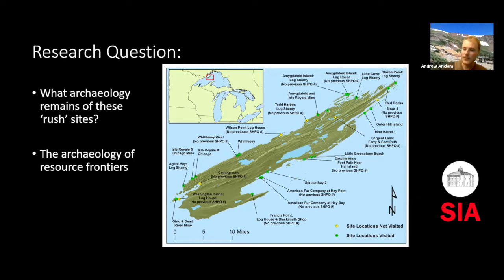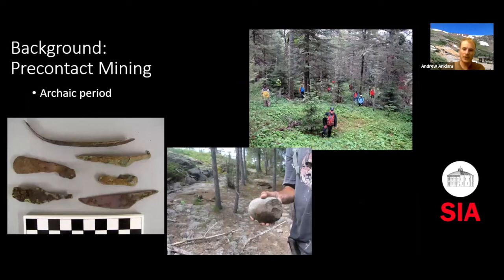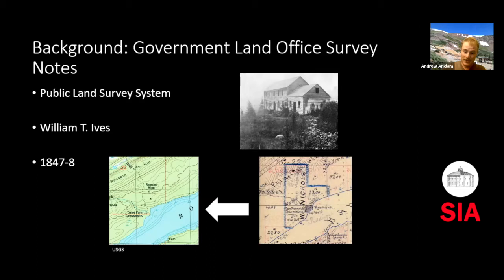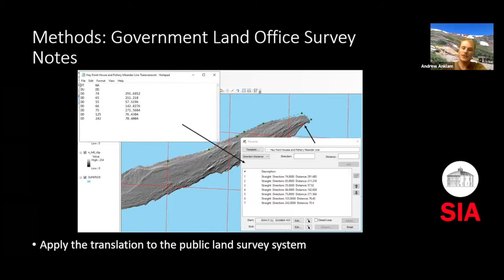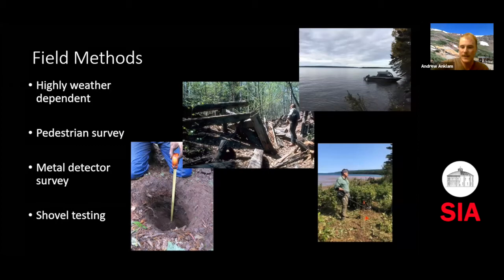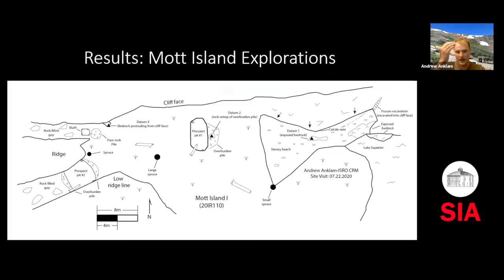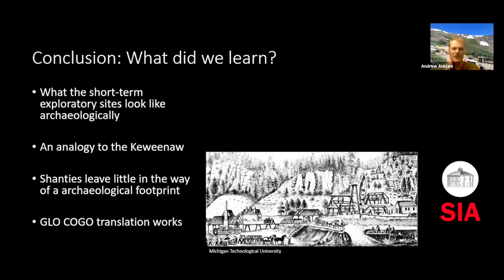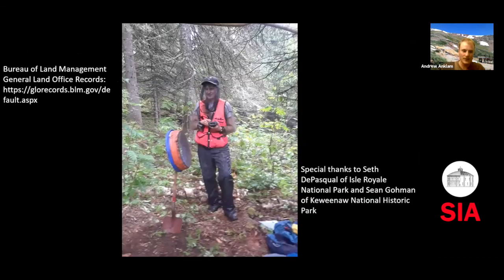IA Online Session 6: Andrew Anklam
Andrew Anklam presents on "Locating Ephemeral Mines At Isle Royale National Park By Reconstructing Survey Notes In GIS." From Session 6 of "IA Online," which featured digital geo-spatial approaches to locating industrial archeology sites.

IA Online is a production of the Society for Industrial Archeology.

The SIA is dedicated to the study, interpretation and preservation of industrial sites, structures, artifacts and technology and is North America's foremost network of people with academic, professional and avocational interest in the industrial past.